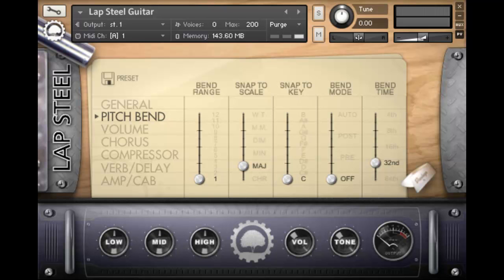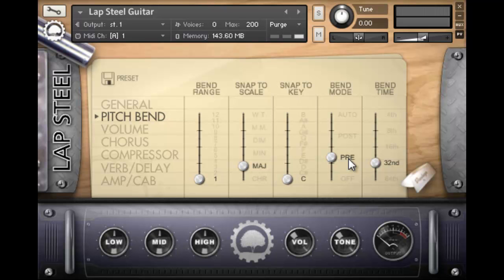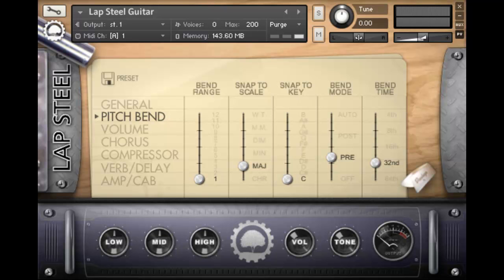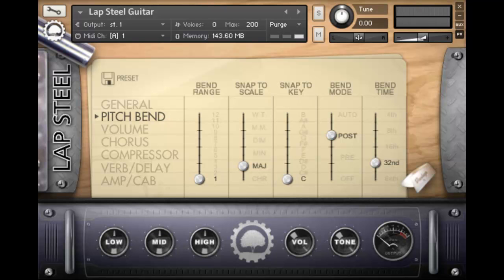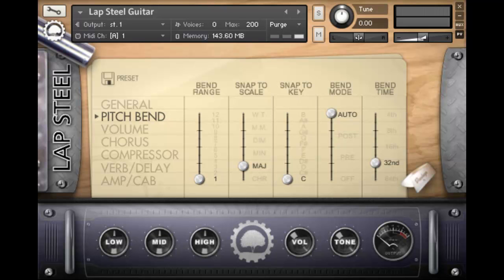Lap Steel Guitar - Bend Mode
Demonstration of how to use the pitch bend mode in the Lap Steel Guitar sample library for Kontakt